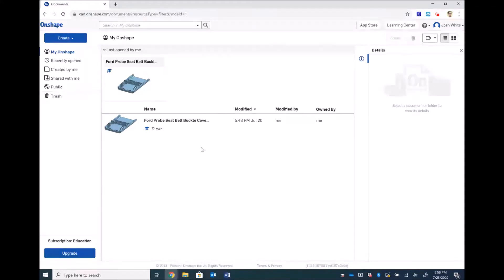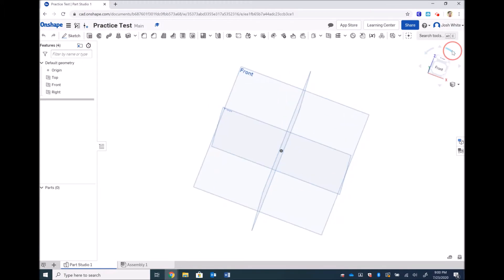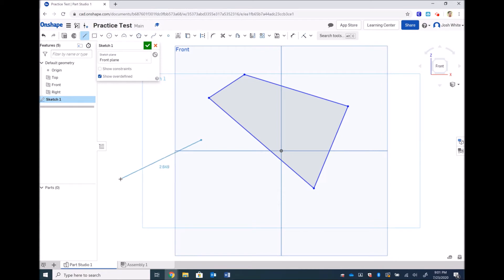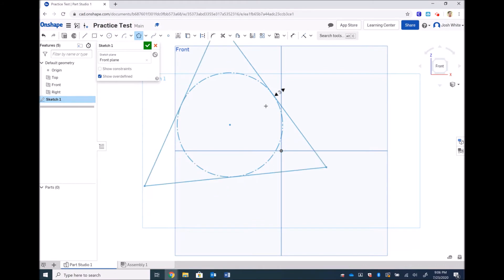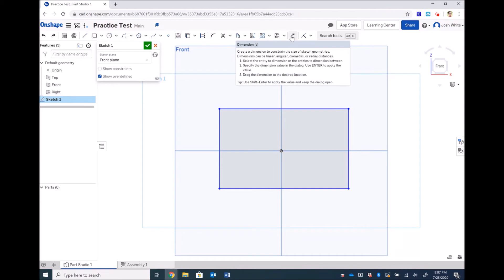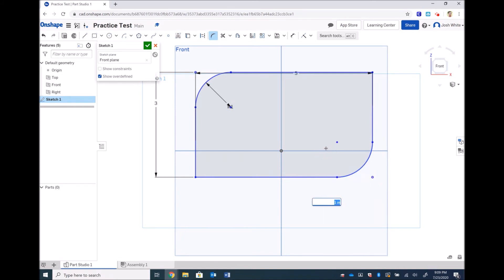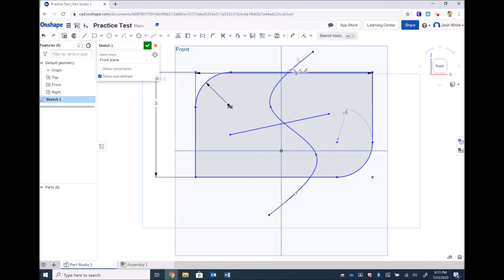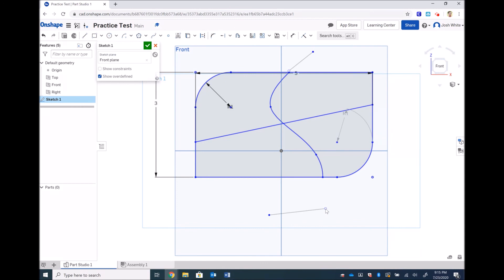2D Features with ONSHAPE | CAD Part 1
In this video, I'm giving a general introduction to 2D sketching in Onshape's web-based CAD software.

Covered in this video:
-Lines
-Rectangles
-Circles
-Curves
-Polygons
-Dimensions
-Splines
-Trim
-Extend